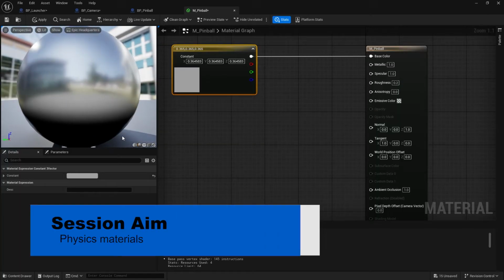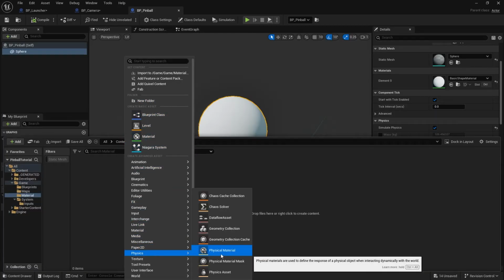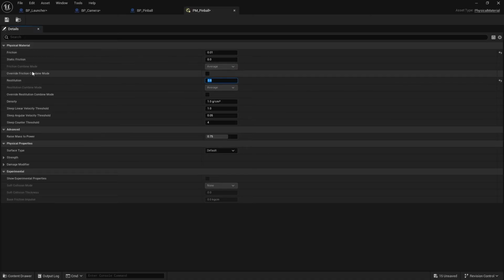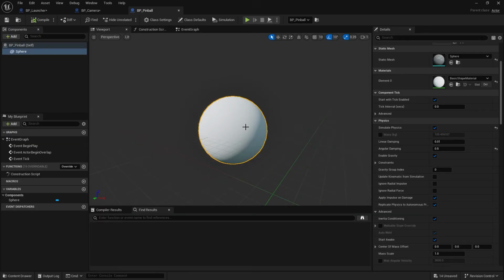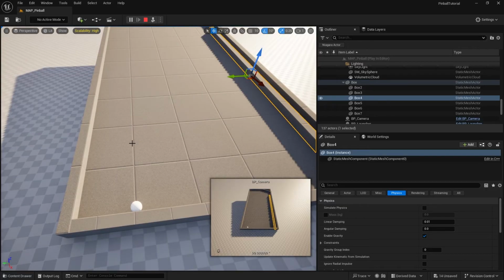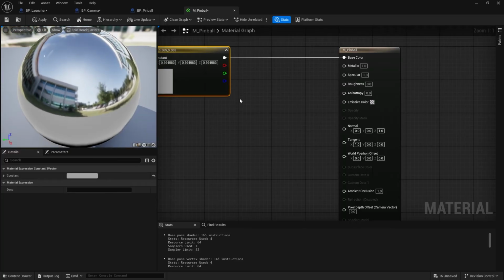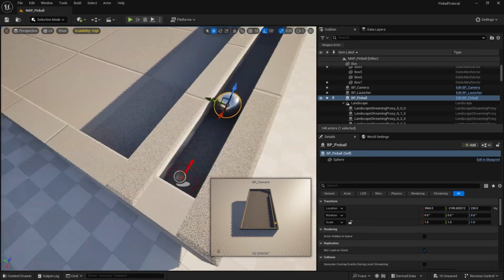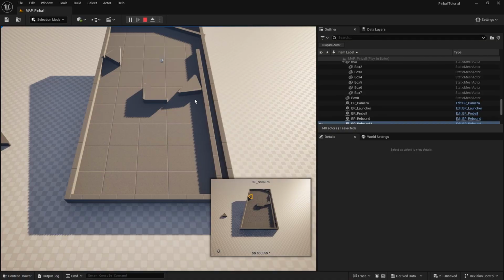Unreal Engine 5 Tutorial - Physics Pinball Part 2: Physic Materials